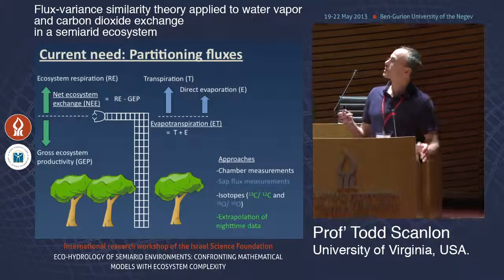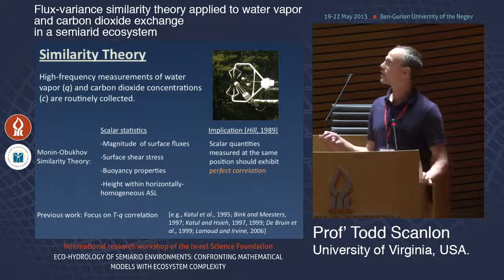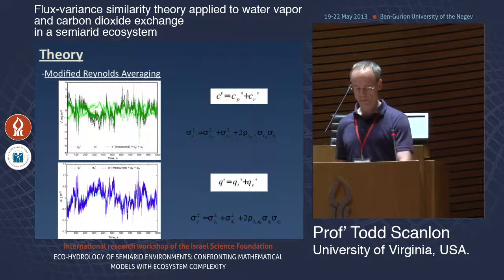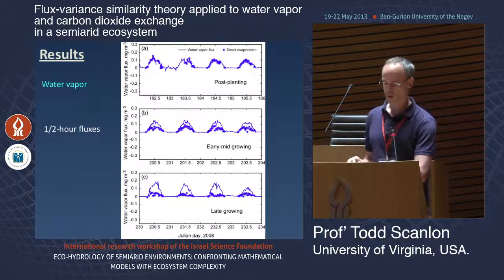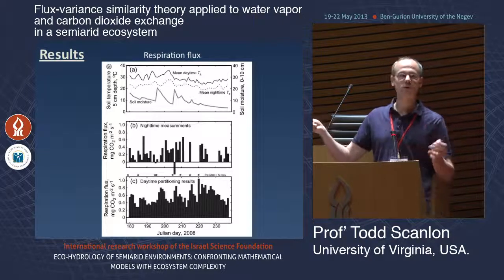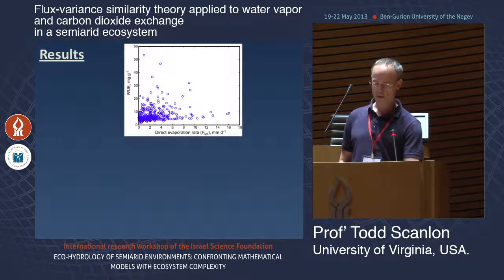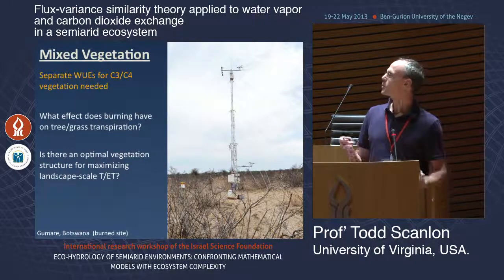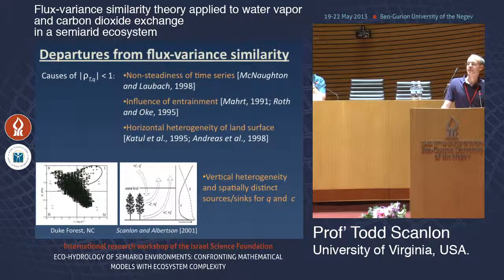Prof. Todd Scanlon: Flux-variance similarity theory applied to water vapor and carbon dioxide